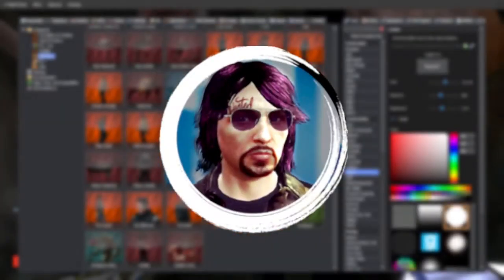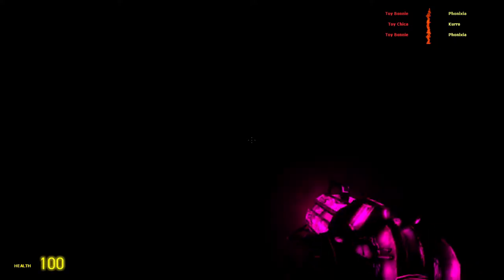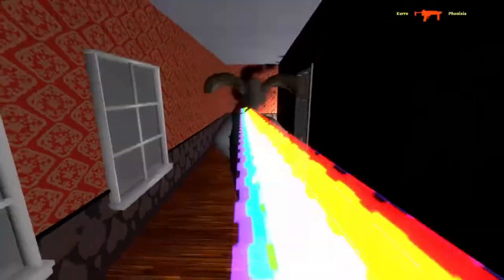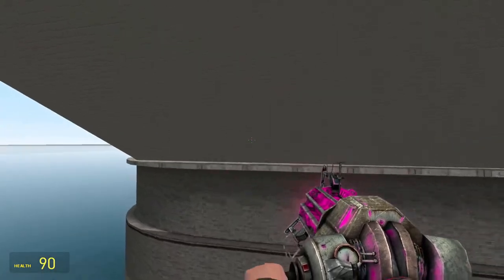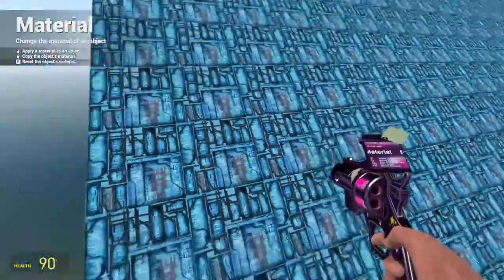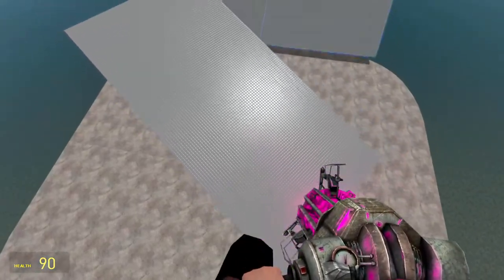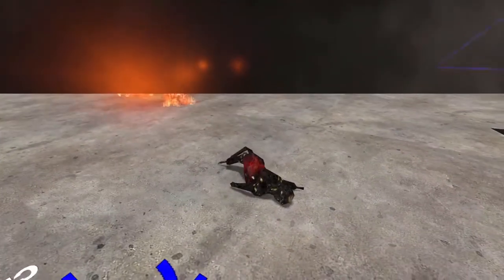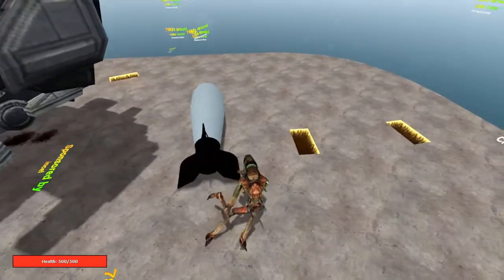building a BEYBLADE ARENA..| Garry's Mod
Please consider leaving some recommendations of games you would like to see me play.